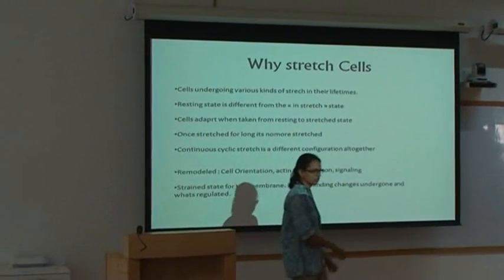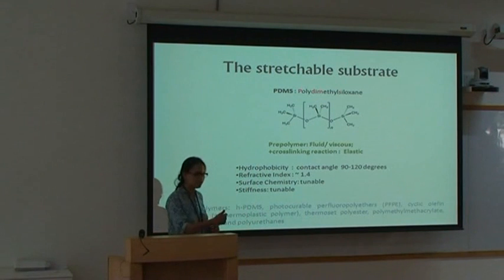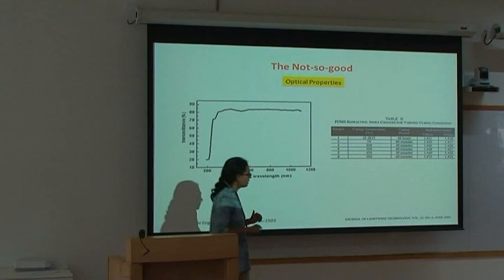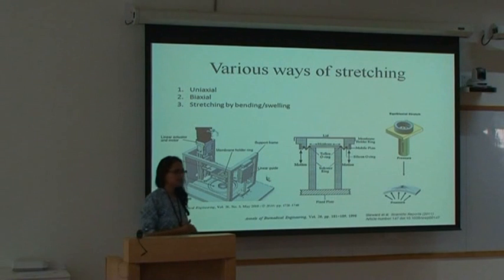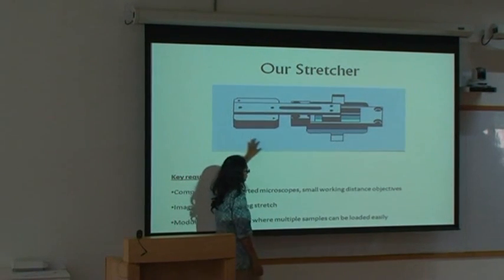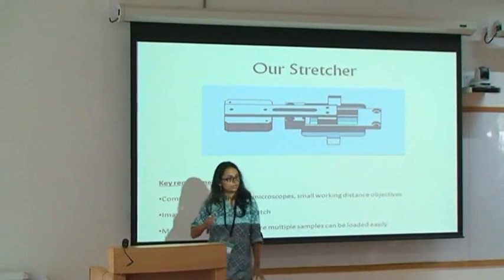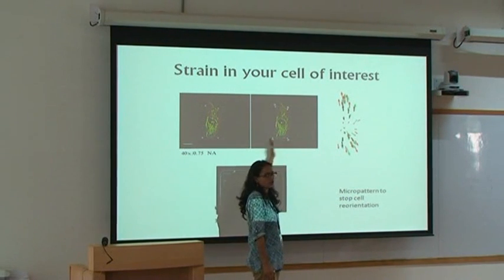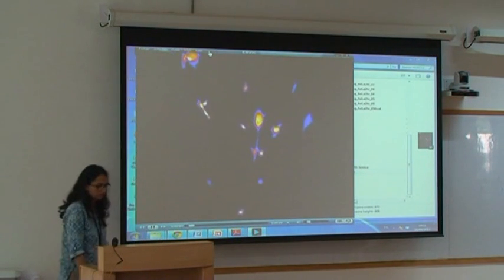Bidisha Sinha - Techniques lecture 2